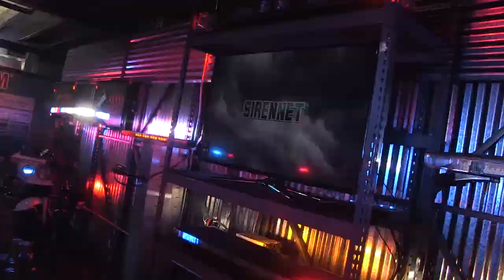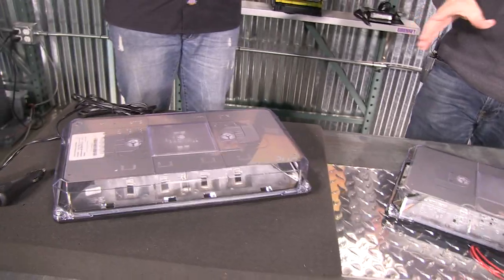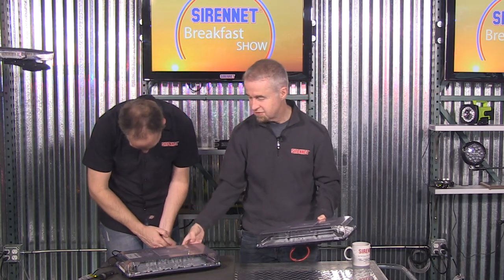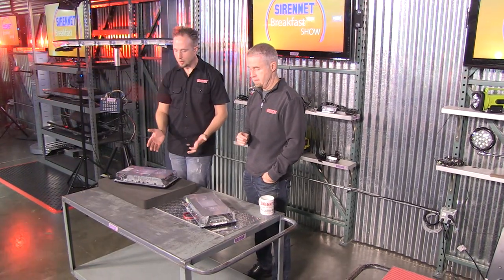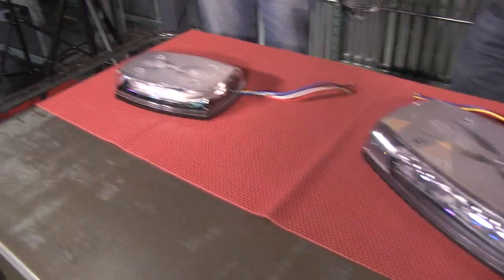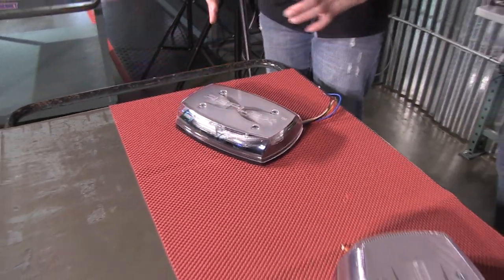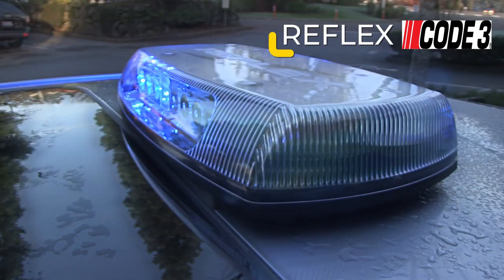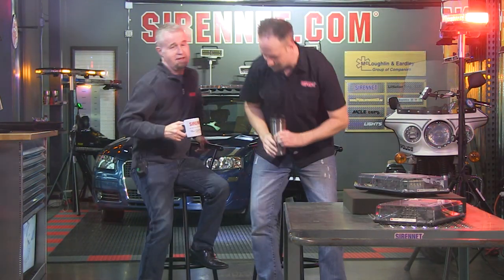The Breakfast Show featuring Mini Lightbars from Federal Signal and Code 3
Featuring:

Brand: Federal Signal
Part# 454101HL-xx

Brand: Code 3
Part# C5590

Brand: Code 3
Part# C5550xx